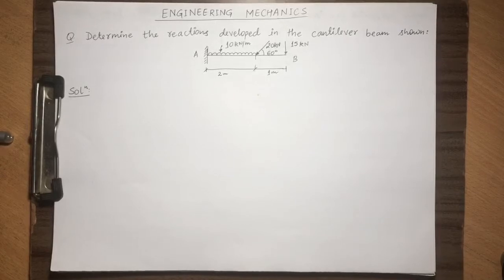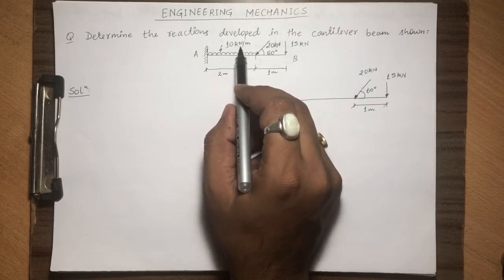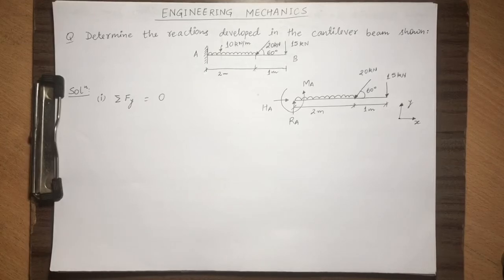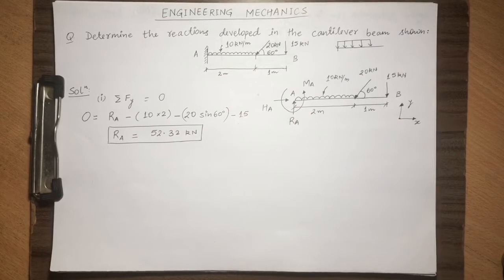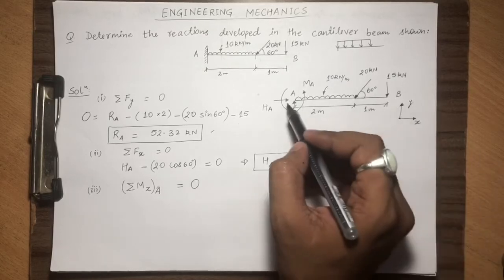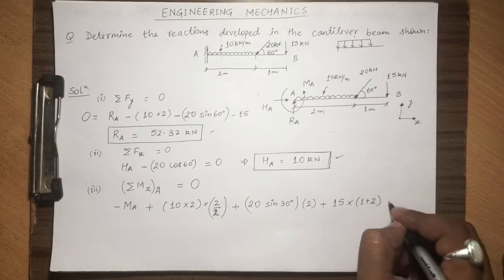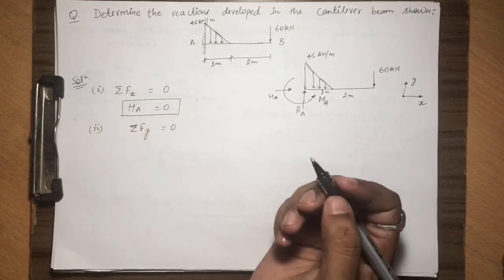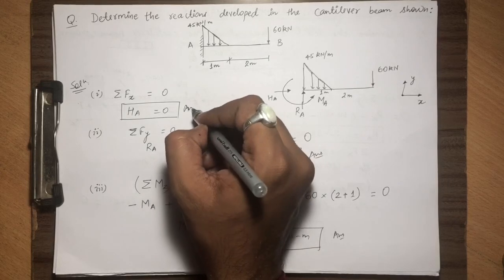3CE3-04 Engineering Mechanics L-17